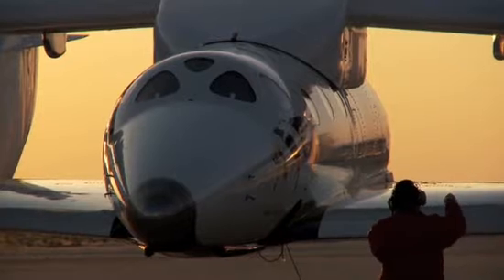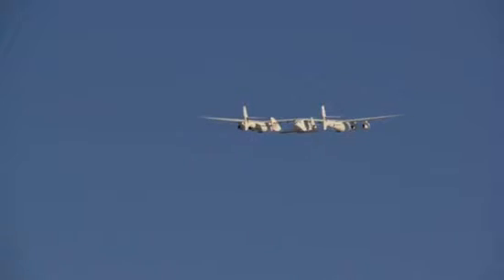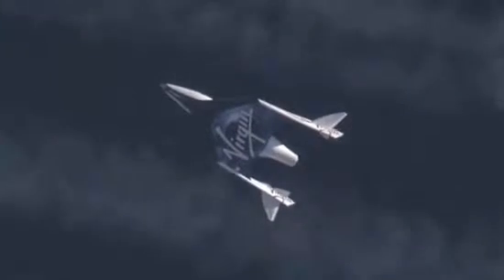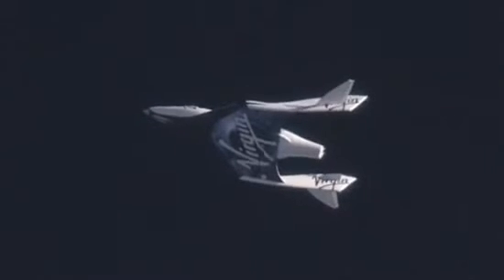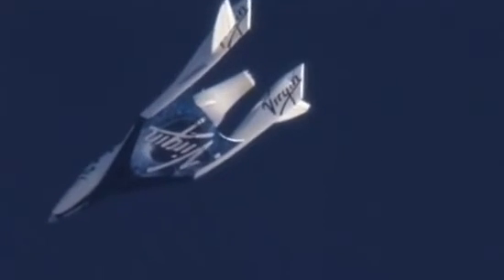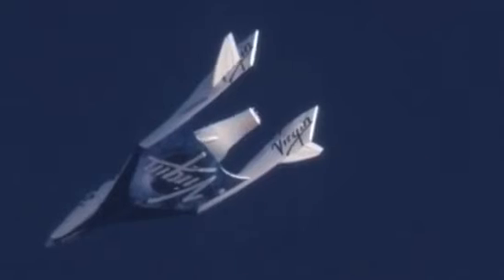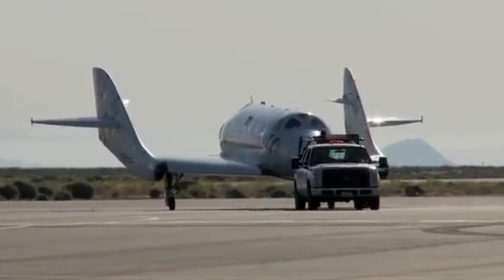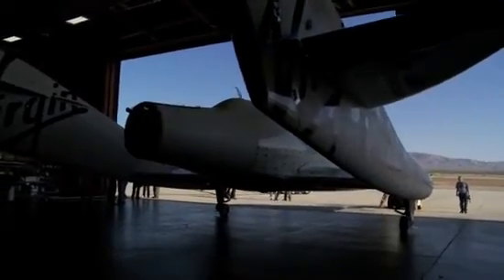Virgin_in uzay aracı havada _büküldü_ (Video) _ Teknoloji ve Bilim Haberleri.flv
Virgin_in uzay aracı havada _büküldü_ (Video)